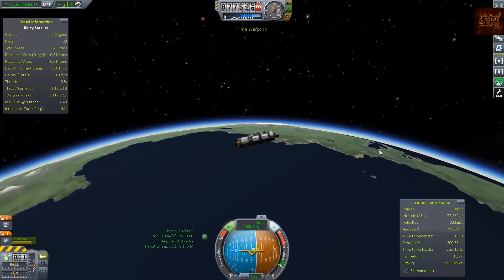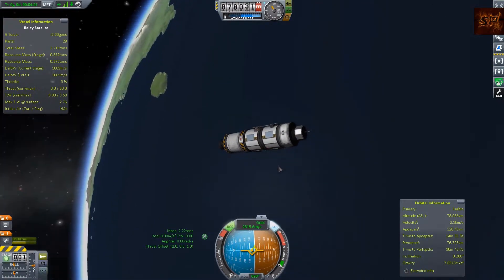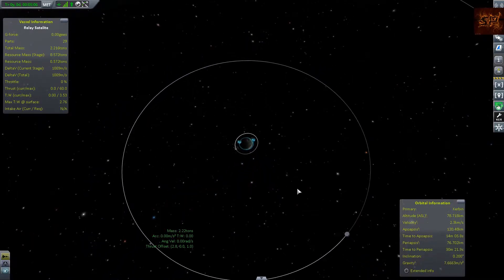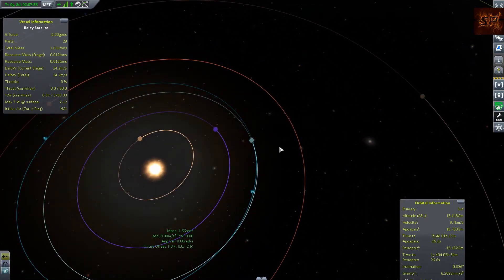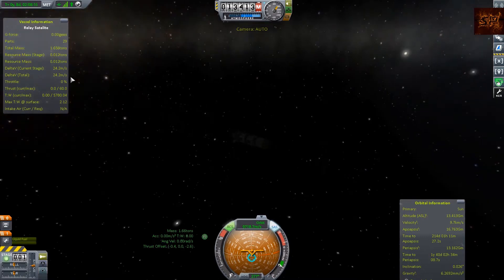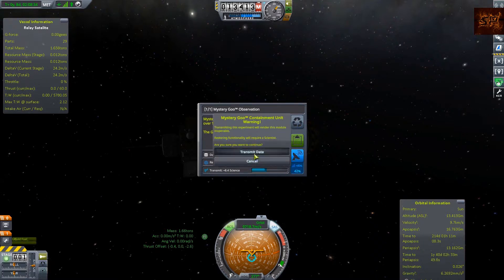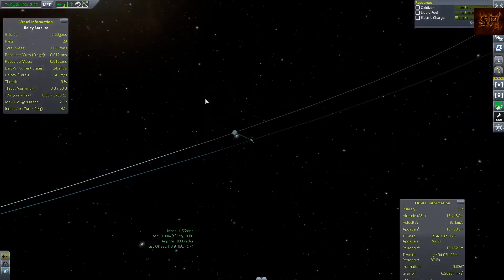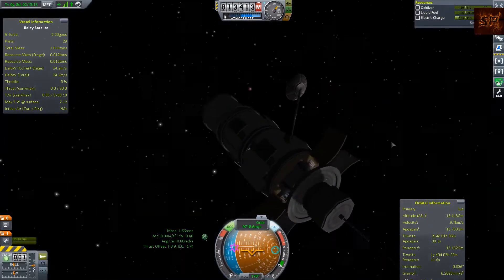Jonny Plays Kerbal Space Program - Day 6: Kip Thorne Relay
After figuring out the aerodynamic issues we had we proceed to launch our second relay satellite!

Let's play Kerbal Space Program! We're gonna be learning and shaping our space program in KSP together! Full gameplay and playthrough with heavy commentary.